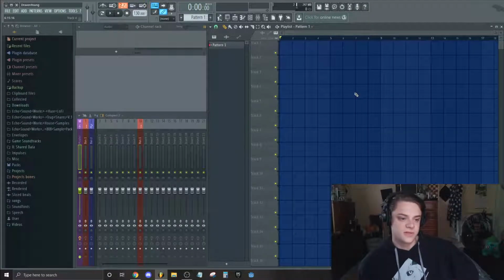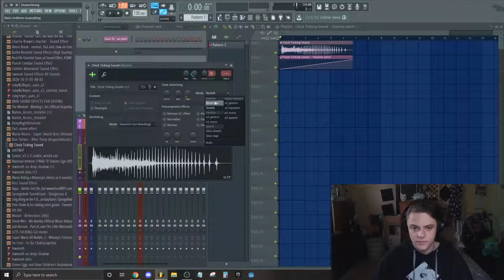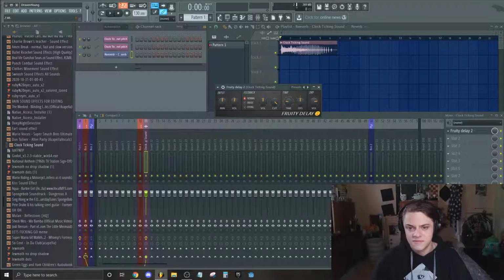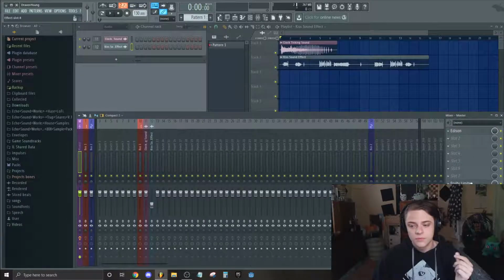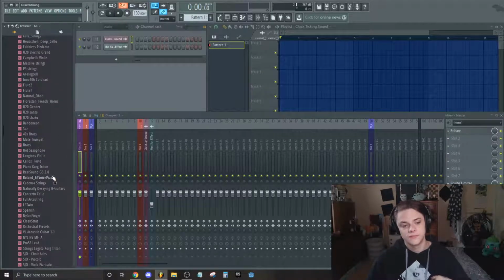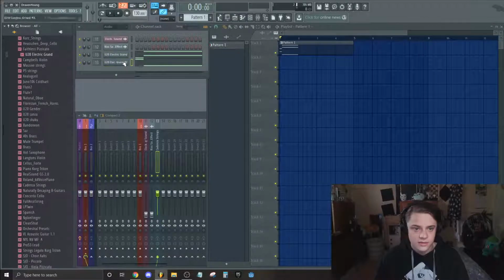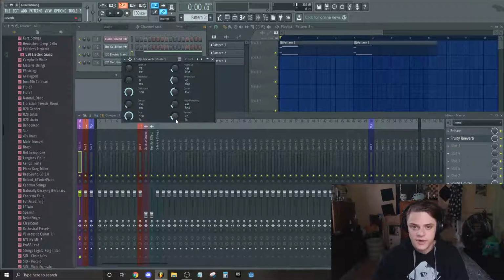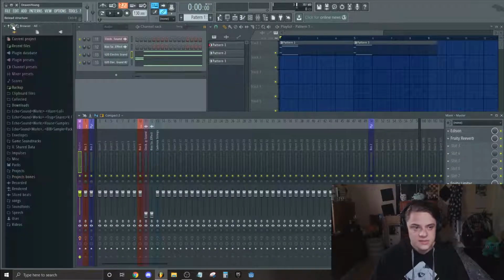FL Studio Basics Stream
Be sure to check out the below options for some more Lewmoth content.